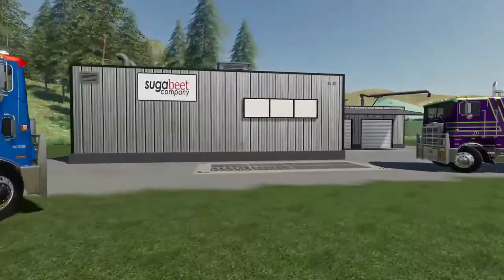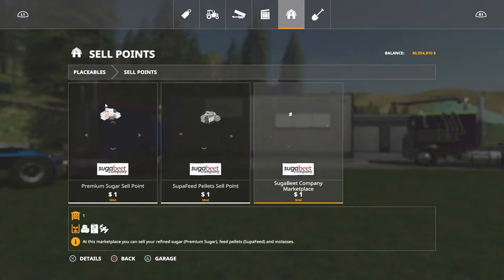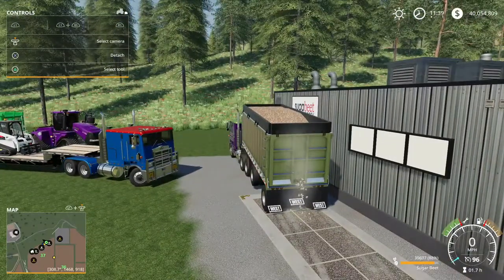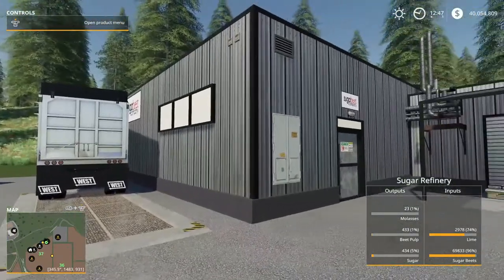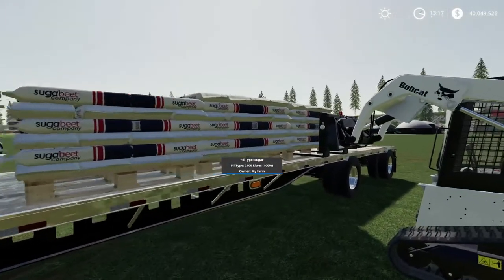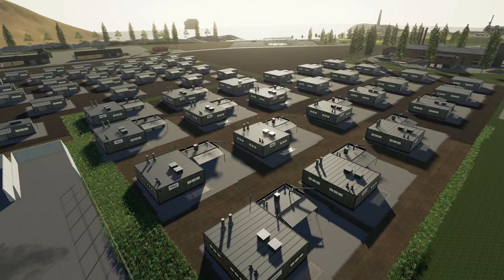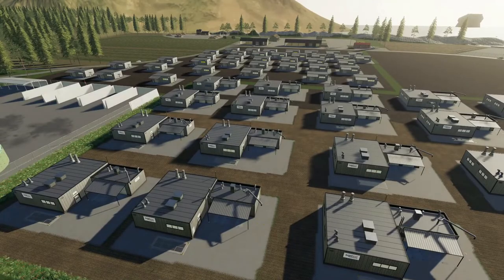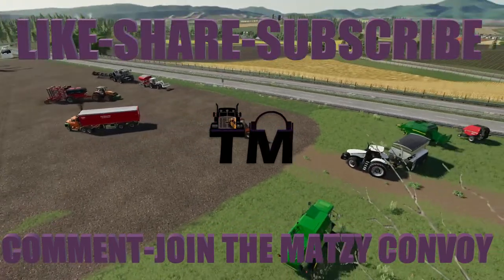HOW TO USE SUGAR BEETS ADDON AND THE MULTIPLE USES IT HAS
I'm  gonna be doing more of these how to's theyre kinda fun and i think it create's more discoverablity

we're on Ishia farm's map...

      *CLX case
      * 32GB RAM